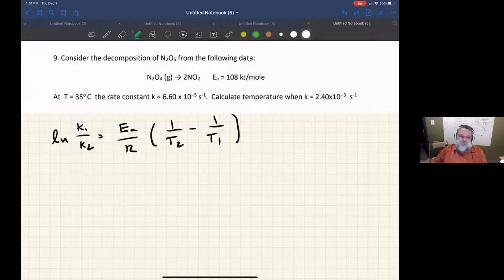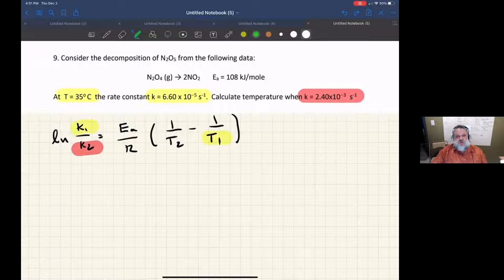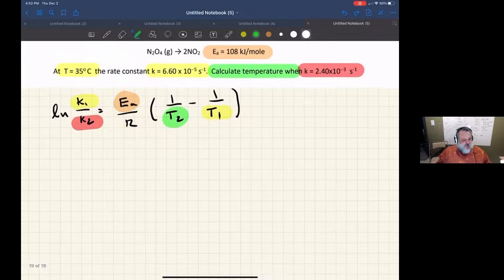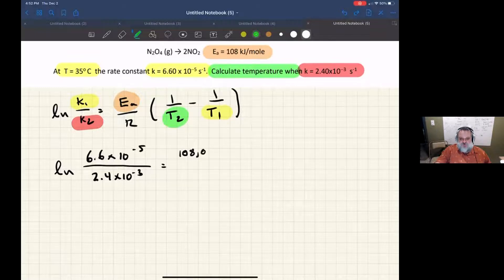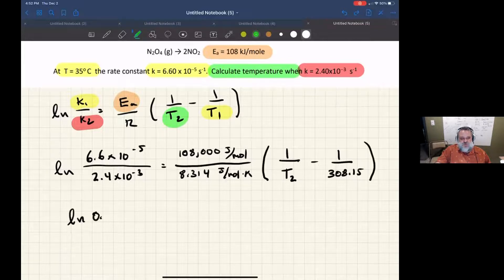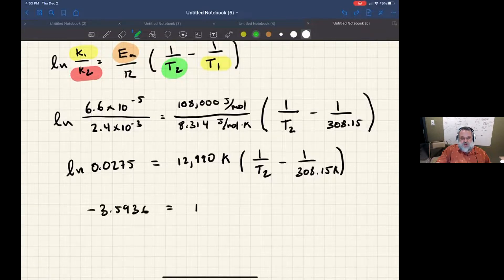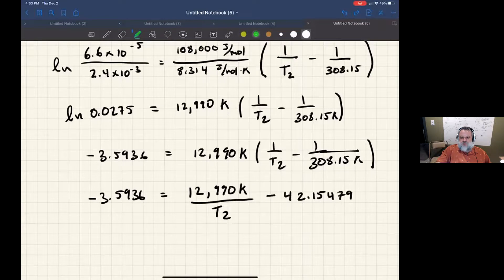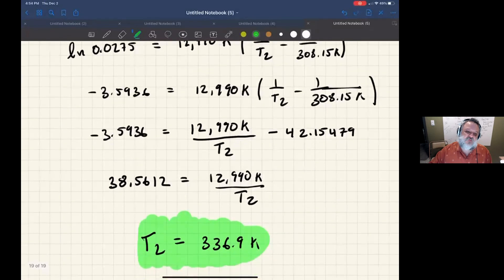General Chemistry 2 - Chapter 17 - Problem 9